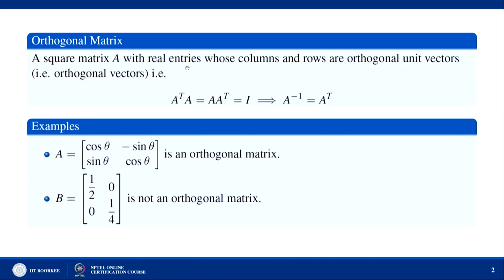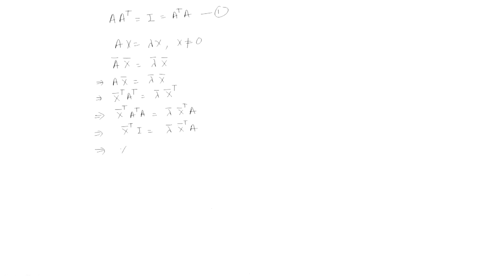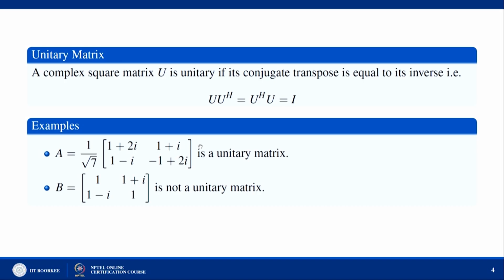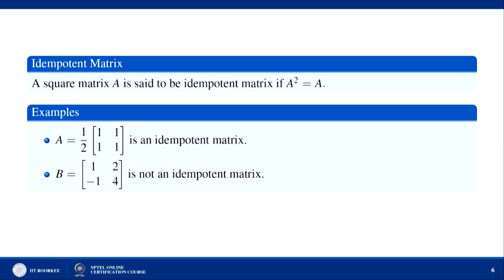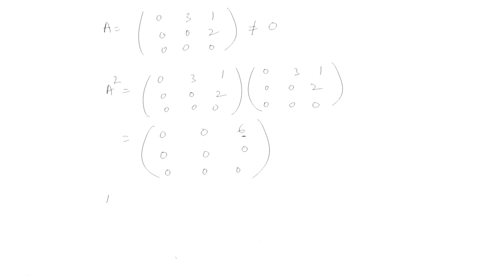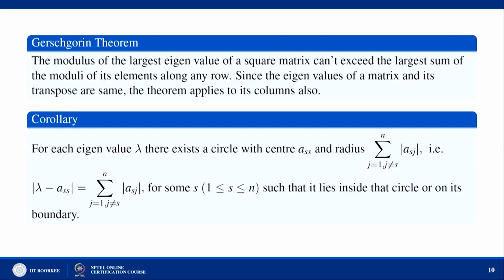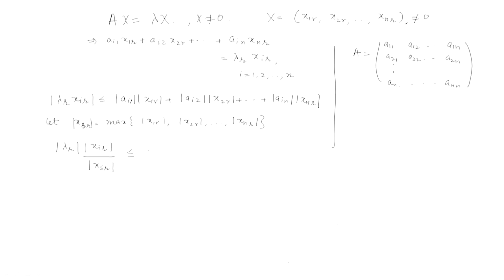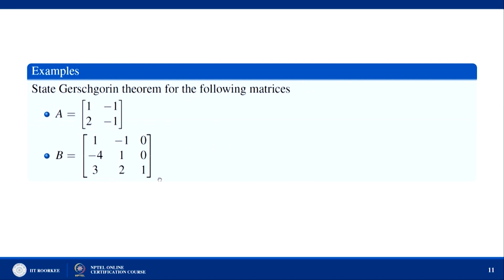More on Special Matrices and Gerschgorin Theorem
Lec-17 More on Special Matrices and Gerschgorin Theorem